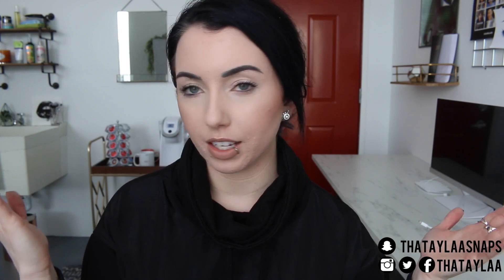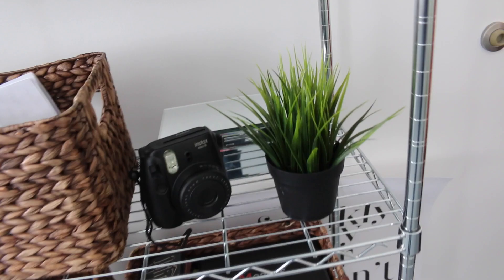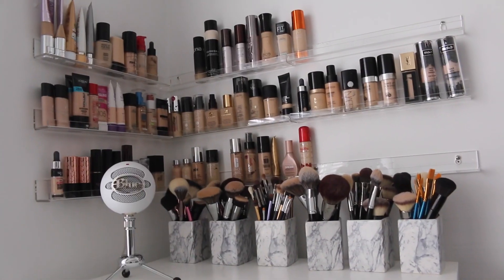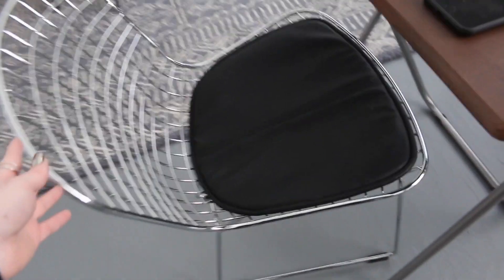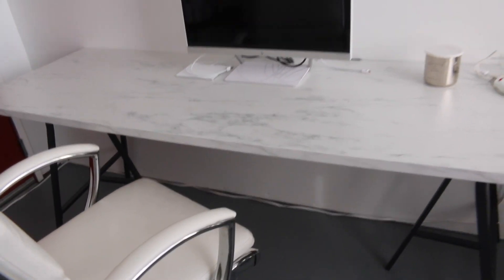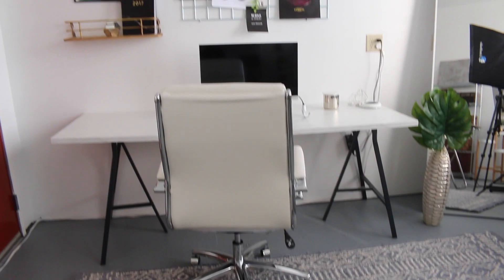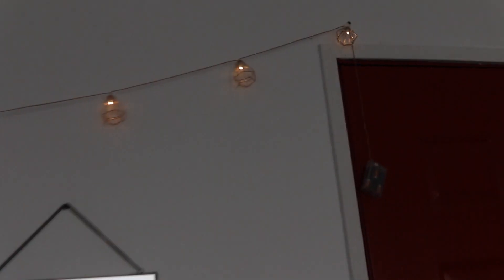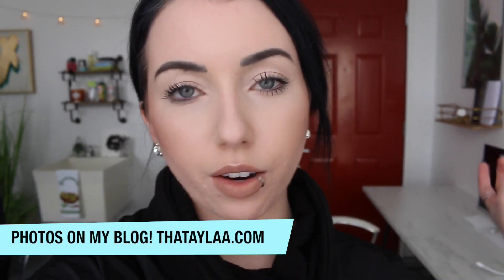OFFICE TOUR & MAKEUP STORAGE 2017!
Tour of my new office space and makeup storage!

(just redesigned it!)

▼▼▼ STUFF MENTIONED ▼▼▼
Utility Steel Wire Storage Rack
Cement wallpaper I used to make the backdrop
IKEA Satsumas Plant Stand
IKEA Alex 6 drawers (2 stacked)
Acrylic nail polish Racks I used to hang Foundation bottles
Marble brush holders
Snowball Mic for voiceovers
Wire chair
Softbox filming lights
Monitor for camera
Lights for background light
Rug is from RugsUSA (Yuma DB02 Hand Tufted Wool Fretted Diamonds Rug)
White leather desk chair
Mug warmer
HP Computer Monitor
Wall wire grid above desk
Leaf print from Society 6 (DO NOT recommend)
Kcup spin holder
Rose gold hanging lights were from HomeGoods
Mirror above bar cart
Backpack camera bag
Lipstick im wearing: wet n wild catsuit in Nudie Patootie

▼▼▼ SOCIAL MEDIA ▼▼▼

◇ ◇ ◇  FAQ's  ◇ ◇ ◇
Camera? → Canon 70D